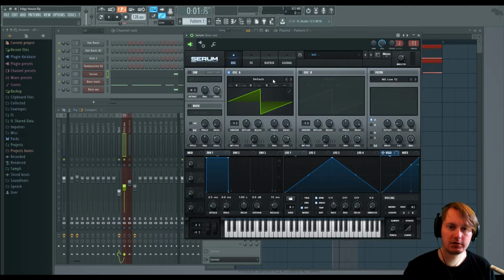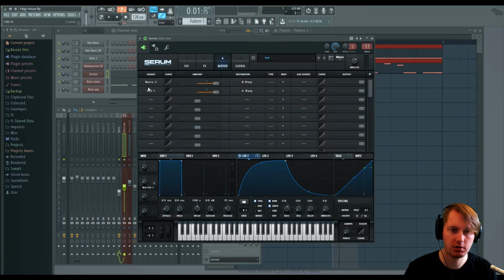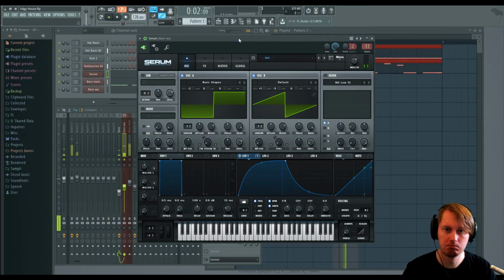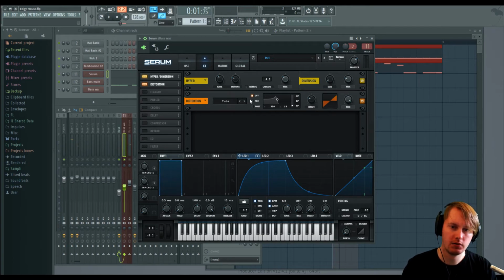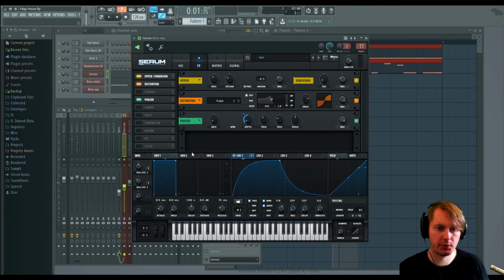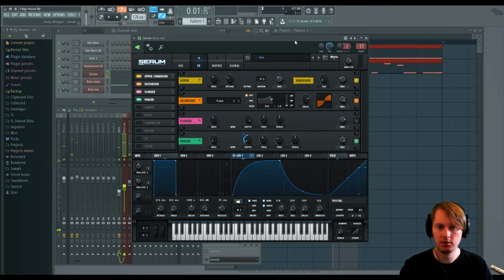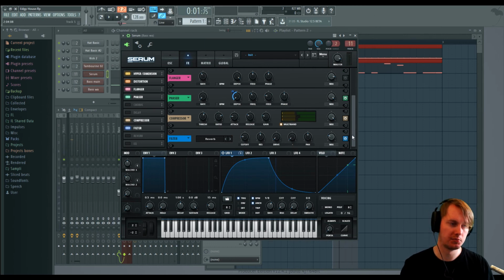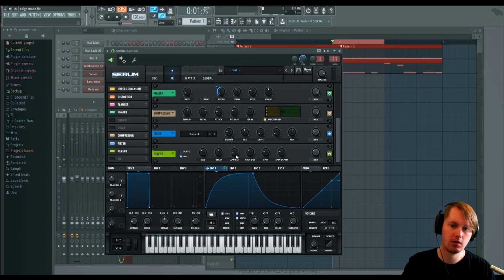[Sound Design] Edgy Electro House - Filler bass | Best ever forever 2018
Using Xfer Serum, but explaining the process for application in other synths.
Please leave comments - requests, suggestions